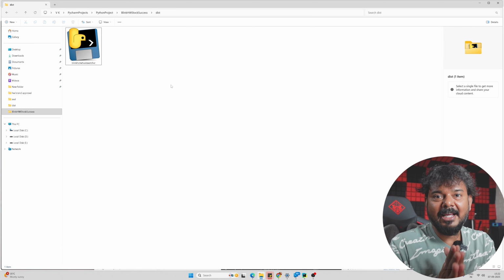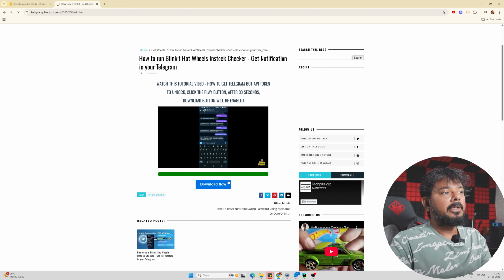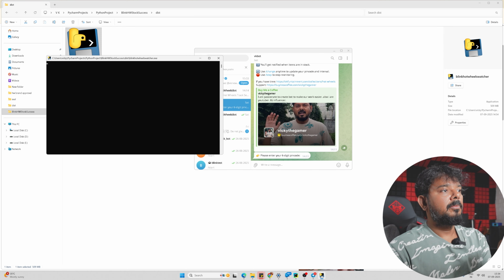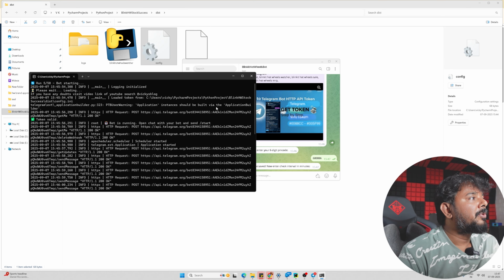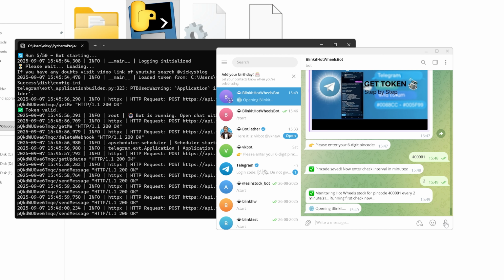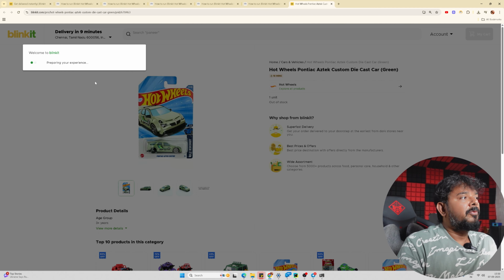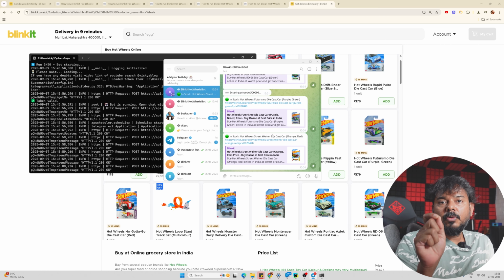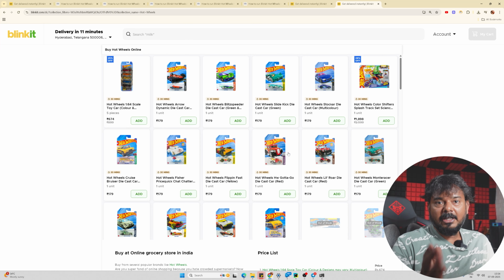Hot Wheels Blinkit In-Stock Telegram Bot | Get Instant Stock Alerts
Are you tired of missing out on your favorite Hot Wheels cars when they go out of stock on Blinkit? 🚗🔥 Don’t worry — I’ve got you covered! In this video, I’ll introduce the Hot Wheels Blinkit In-Stock Telegram Bot, a powerful tool that helps you track Hot Wheels availability in real-time.

With this bot, you’ll never miss another drop of Hot Wheels. As soon as a Hot Wheels product comes back in stock, you’ll get an instant notification directly in your Telegram app. No more refreshing Blinkit endlessly or waiting for restocks blindly — this bot does the hard work for you.

In this step-by-step guide, I’ll show you:
✔️ How to join the Hot Wheels Telegram Bot
✔️ How the bot checks Blinkit stock automatically
✔️ How to set up notifications for your pincode
✔️ How to stay ahead of collectors and grab your Hot Wheels before they sell out

Whether you’re a Hot Wheels collector, diecast car fan, or toy enthusiast, this tool will help you secure your favorite models faster than ever.

 for more Hot Wheels updates, tech tips, and bot tutorials!